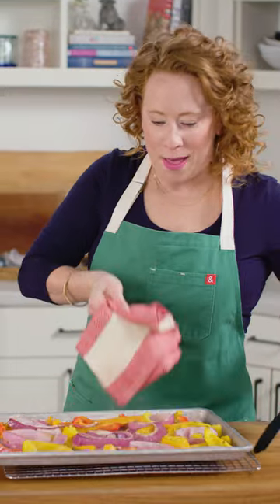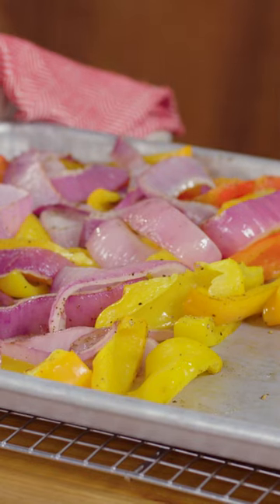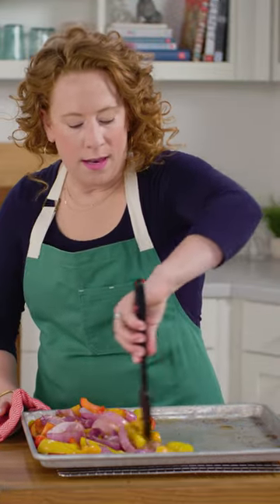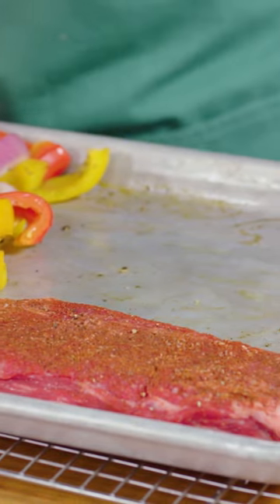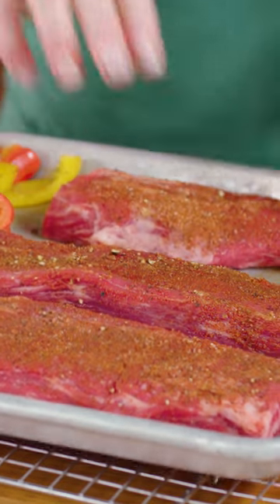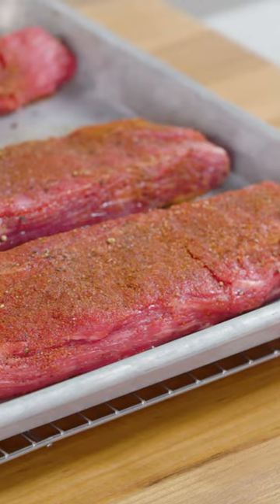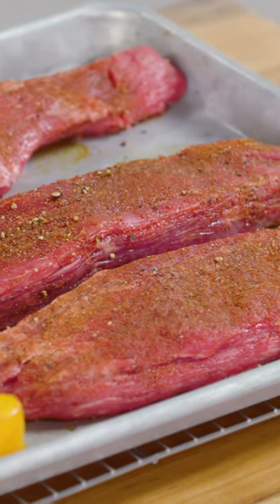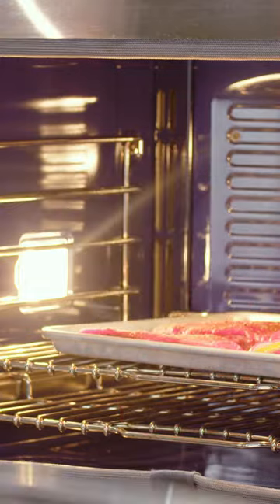The Easiest Steak Fajitas